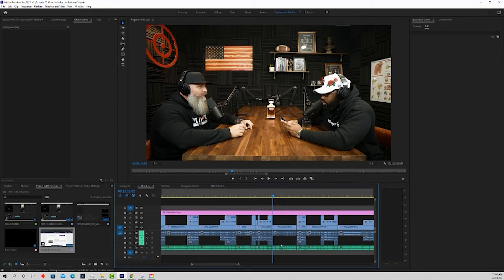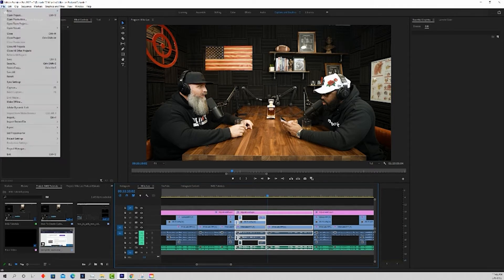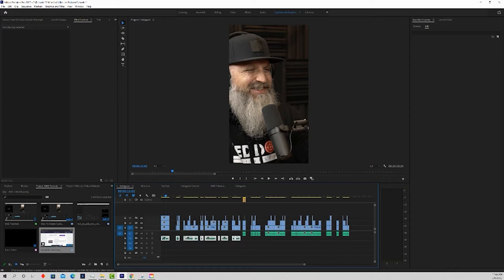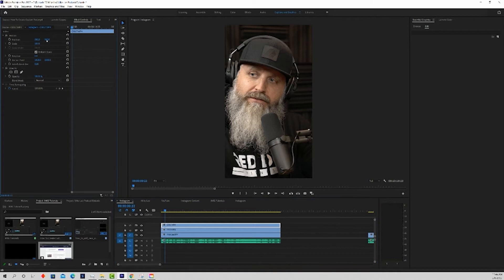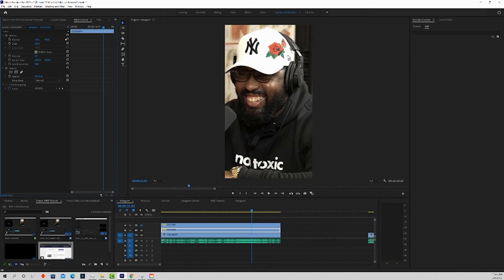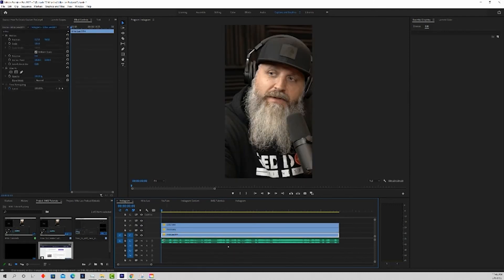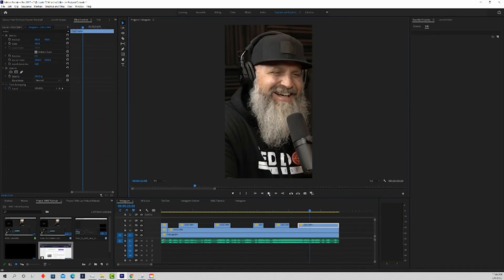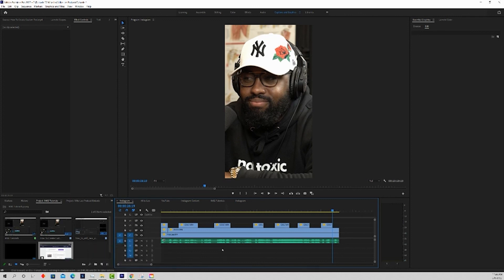Turn Your Podcast YouTube Videos Into IG Reels & TikTok Videos!!! (Premiere Pro Tutorial 2022)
Welcome back to another 8482 Tutorial! We record all kinds of quick & simple tutorials that focus on solving your questions as quickly as efficiently as possible. No click bait or long rants about us...this channel is to help you learn new skills quickly and solve any problems you run into while growing an impact online. Please drop all your questions in the comment section below!

In this video, you will learn how to turn your podcast YouTube videos into IG Reels & TikTok Videos!

Please drop your questions in the comment section below and check out The Iron Sights Podcast on all streaming platforms!